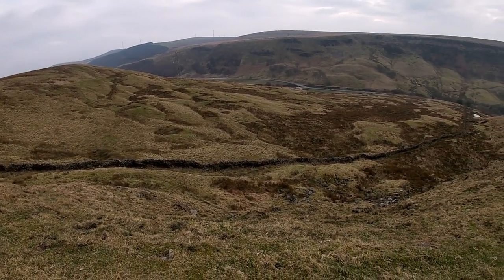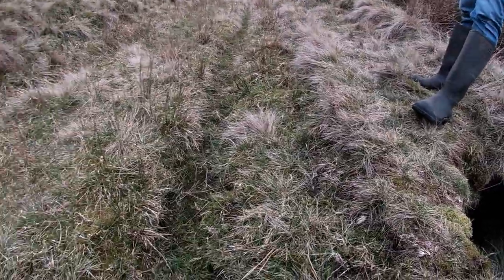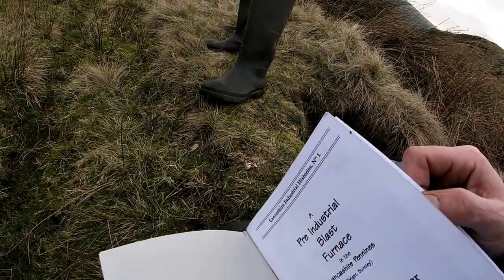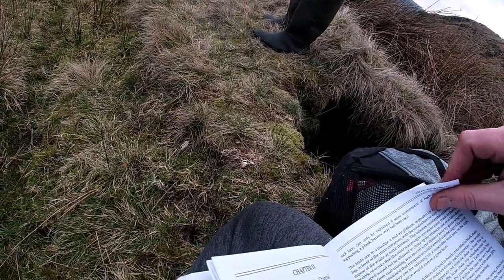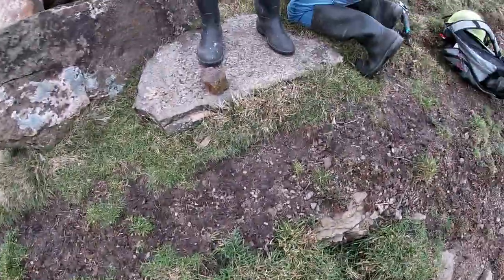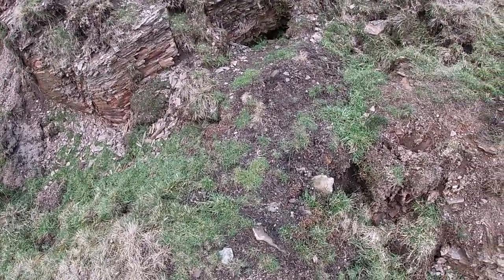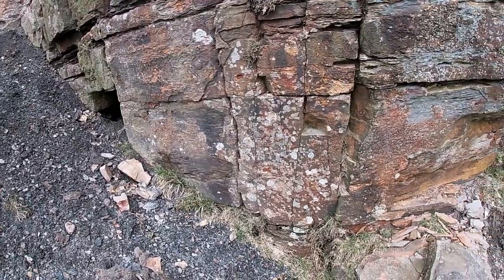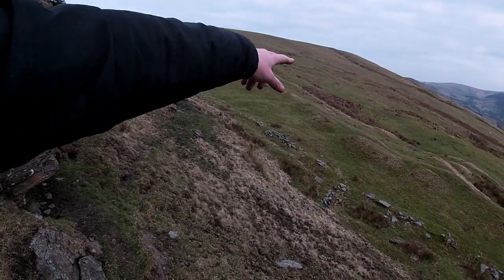Finding a 13th Century Lost Iron Mine Burnley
Out in the Cliviger Gorge again trying to find this 800 year old mine.  We know its here somewhere, but as Iron Mines are new to us so its taking a little minute work out whats going on.